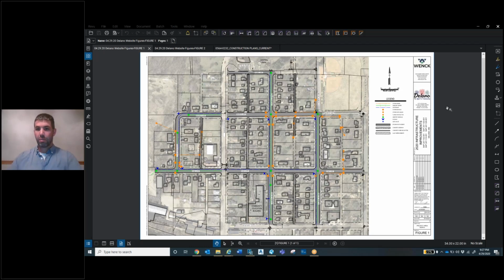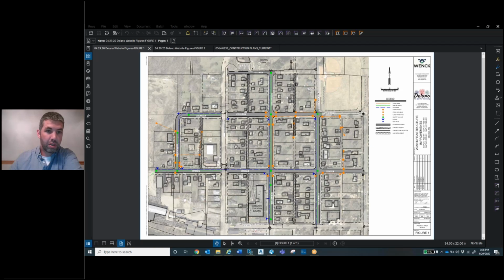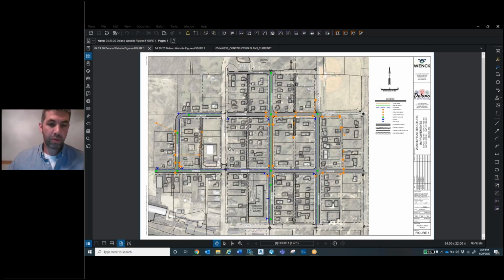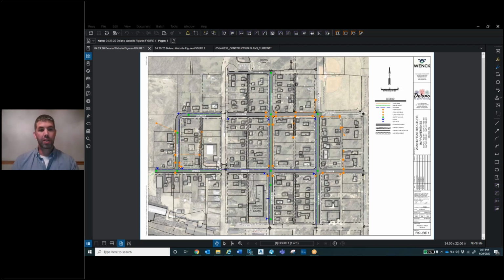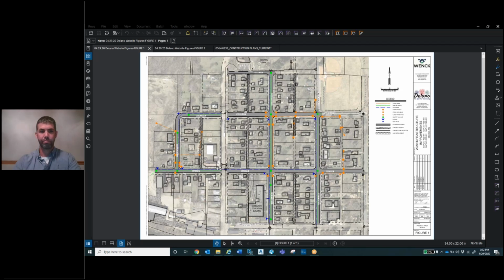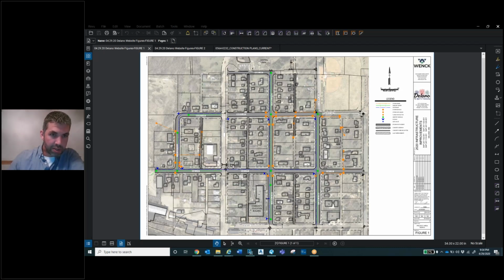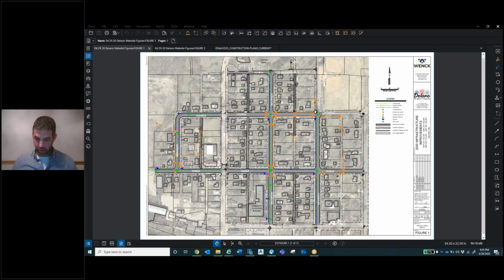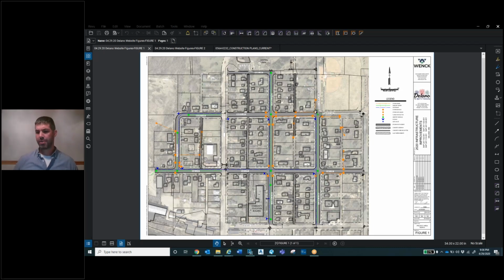2020 Street Reconstruction Project - Area 1 Details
City of Delano Engineer, Shawn Louwagie, reviews project details in Area 1. This area includes roads north of Elm Avenue.